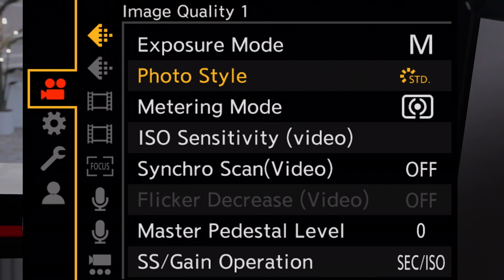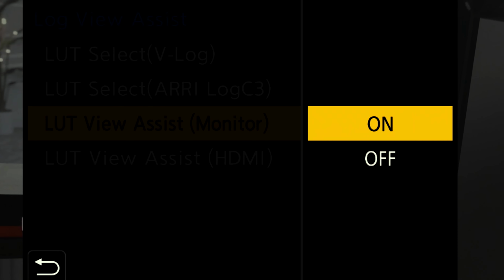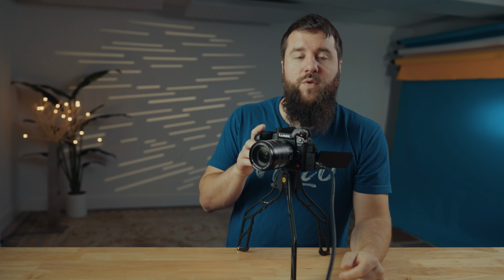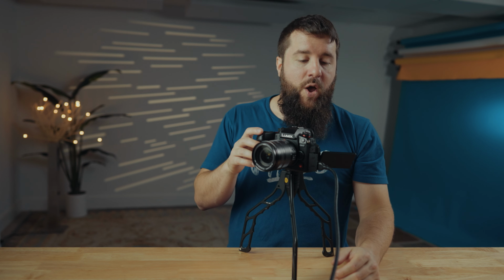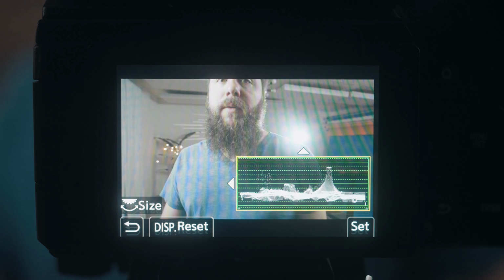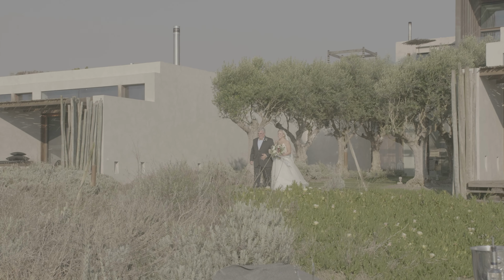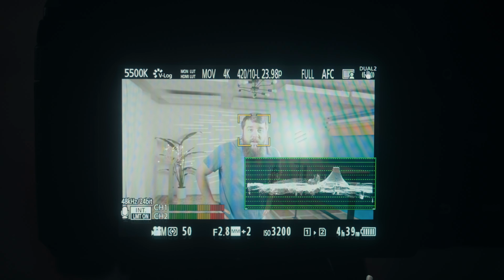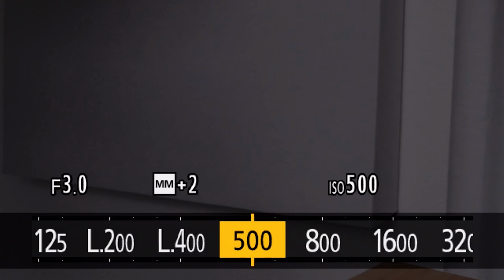How To EASILY Film In Panasonic's V-LOG Photo Style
Here's how to QUICKLY & EASILY film in the Panasonic Lumix V-Log Photo Style, including how to expose properly and set your white balance while avoiding noise! If you're needing to film fast, these settings are all you need!

Getting married? I would love to film it!

0:00 Master your GH7 with my camera guide!
0:33 V-LOG Photo Style Setup
1:13 Make Previewing V-LOG EASY
2:34 Exposing V-LOG To Avoid Noise
4:33 Zebra Setup (Not The Animal)
6:49 Waveform Monitor Setup (Robot Vision Time!)
11:09 ISO Setup
12:21 ISOs to Avoid!
14:00 Get My V-LOG Color Presets!

I’m required to state that I'm a part of affiliate programs for Amazon, B&H, Best Buy, Adorama, SoundStripe, ArtList, Sweetwater, Musicbed, Track Club, and Adobe and that some of the links above are affiliate links and YouTube may compensate me for using shopping tags in this video.